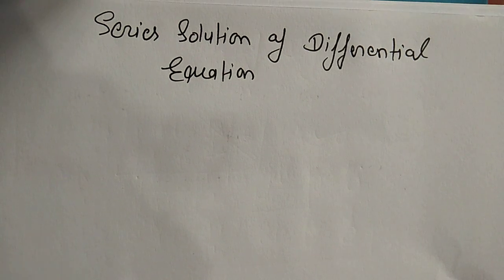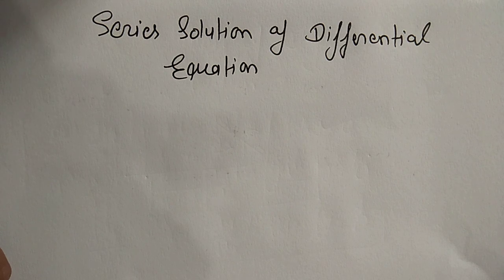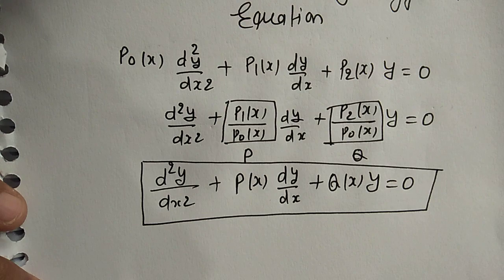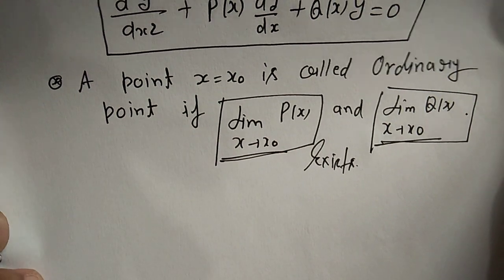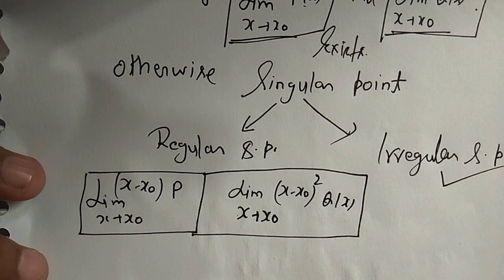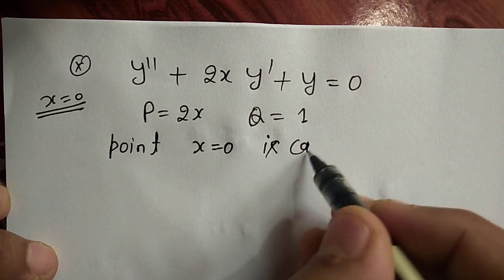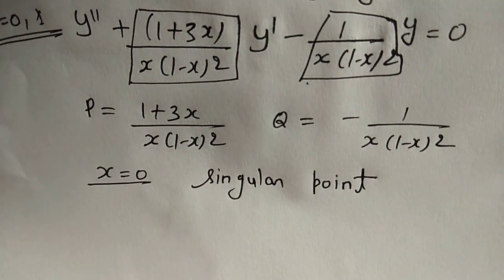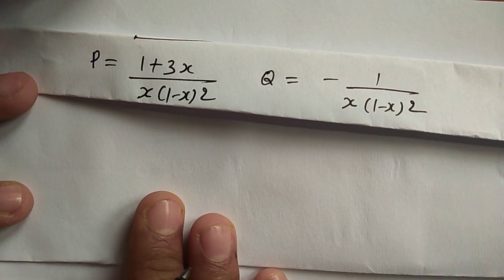Series Solution of Differential Equation about Ordinary Point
This video explains the   definition of Ordinary point and Singular point, series solution  about ordinary point.